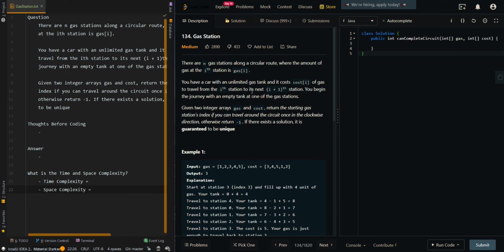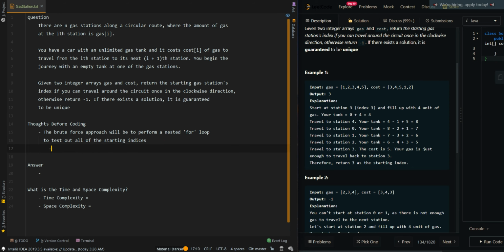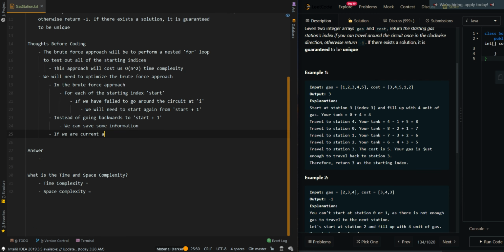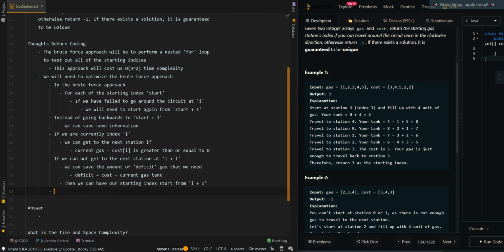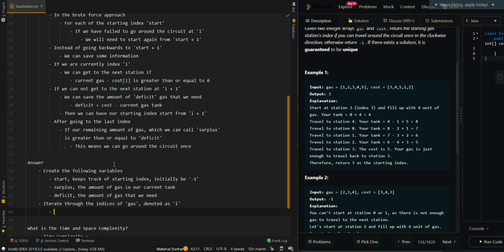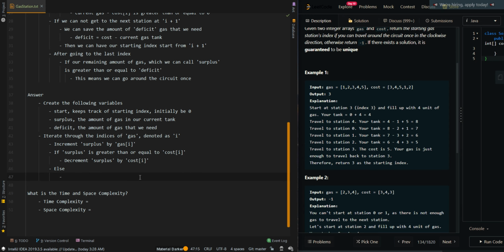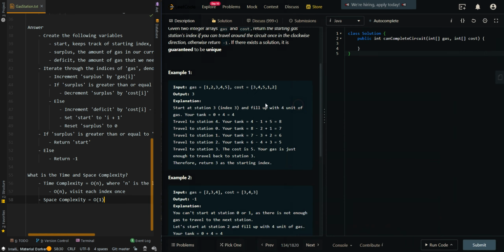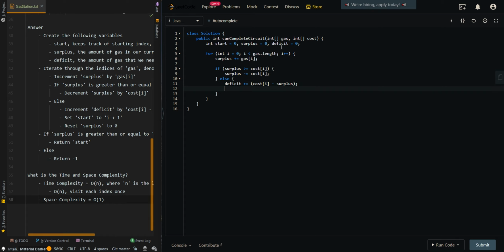Coding Technical Interview - Gas Station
[Gas Station] GOOGLE Java Technical Interview Leetcode Solution Explanation Pseudocode Code